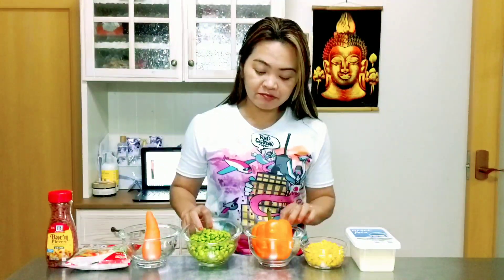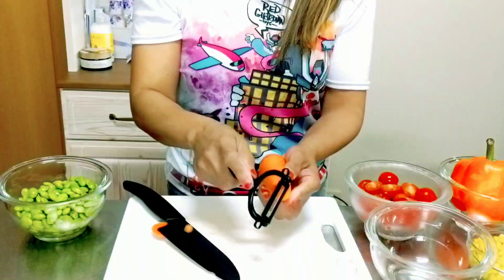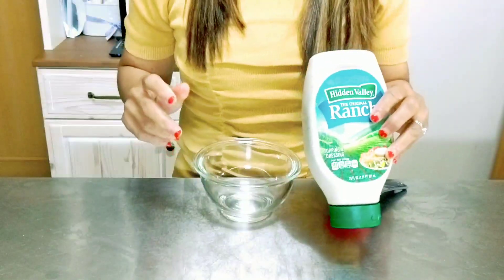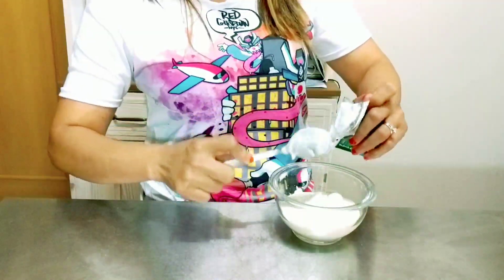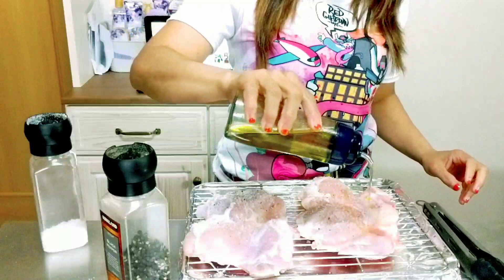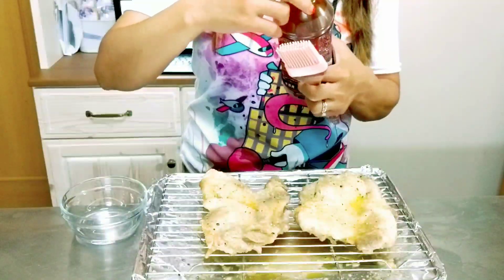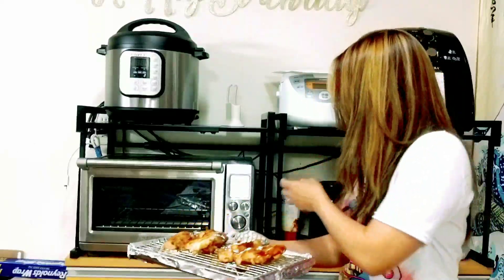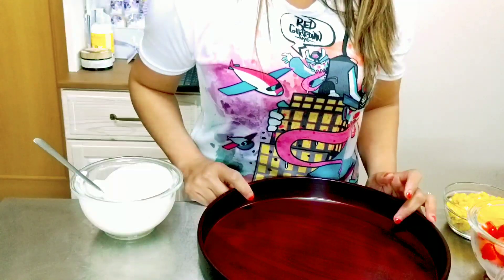Bake Chicken Bacon Ranch Pasta Salad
Bake Chicken Bacon Ranch Pasta Salad this wonderful pasta salad filled with bake chicken,bacon bits, your favorite pasta and creamy ranch dressing with Greek yogurt it makes more than just a salad taste better..
Be sure to put this one on your summer holiday menu.
Everyone will fall in love with your salad.

Ingredients:
1)200 gms.pasta
2)200 gms edamame
3)1 PC.orange bell pepper
4)2 pcs.carrots grated

Chicken Breast
1)600 gms. chicken breast
2)salt and pepper to taste
3) 2tbsp.olive oil

Dressing
1)1/4 cup ranch dressing
2)200 gms.greek yougart